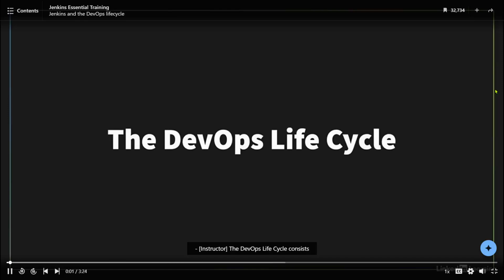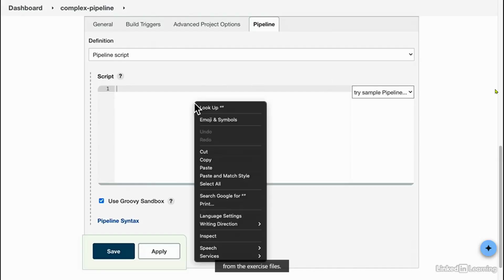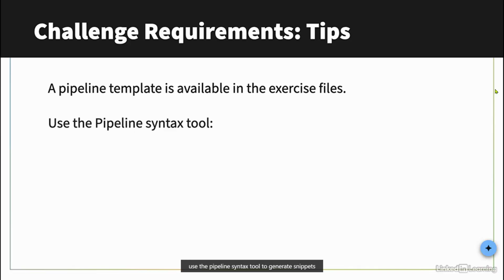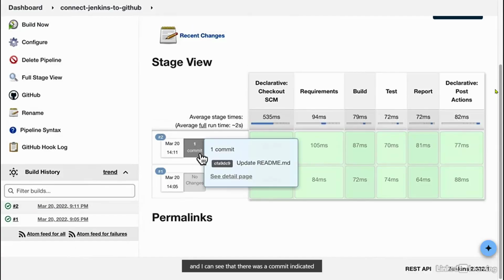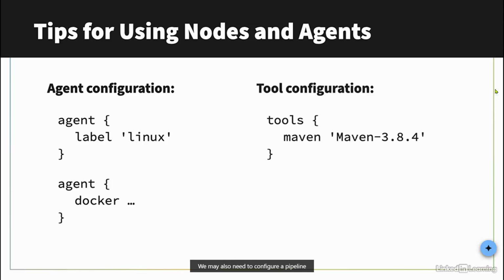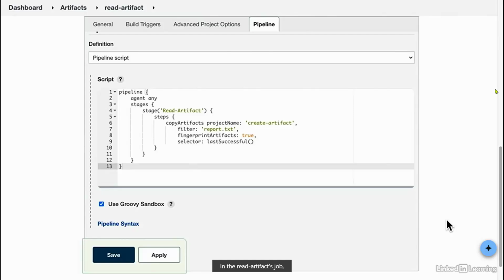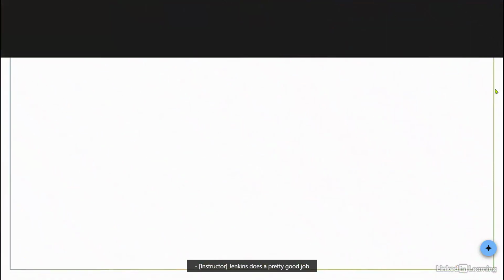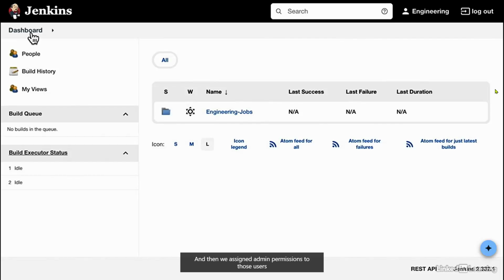Jenkins Full Course